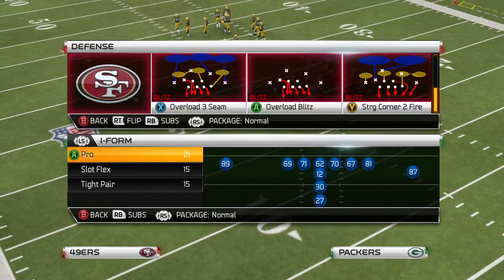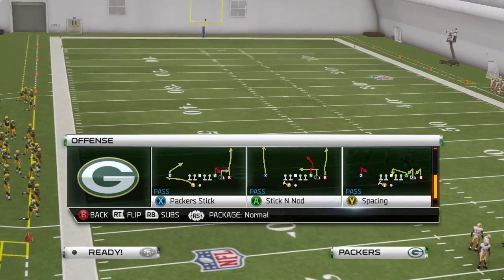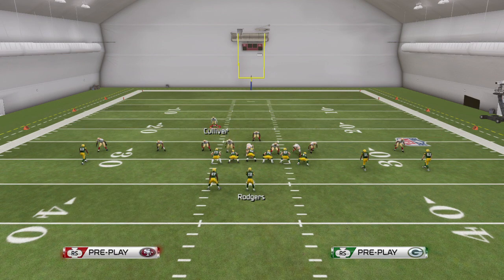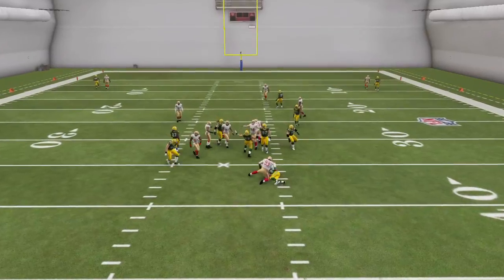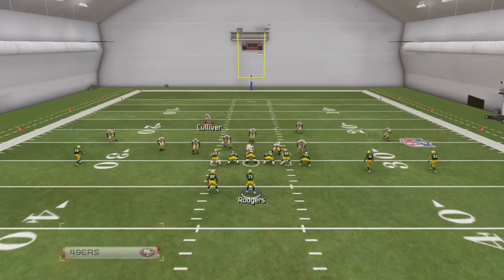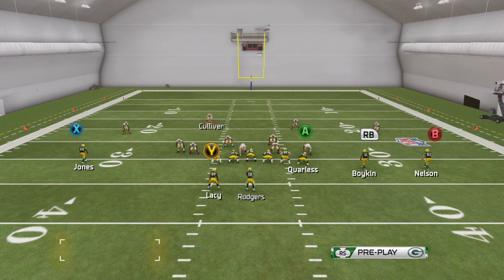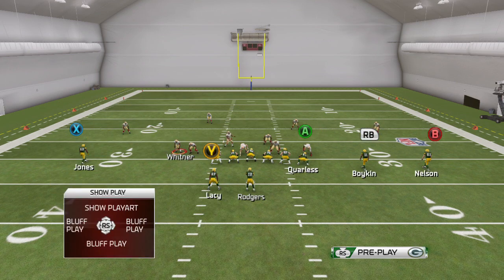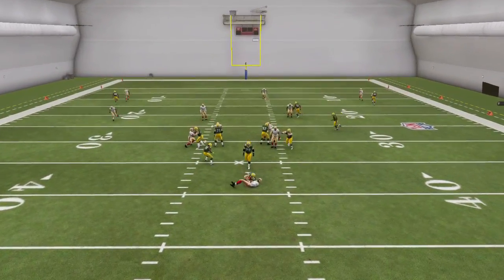Madden 25 Tip :: Aldon Smith :: Nickel Psycho Overload 3 Seam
Madden 25, Madden 25 Gameplay, Madden 25 Demo, Madden 25 Review, Madden
25 First Impressions, Madden 25 Tips, Madden 25 Commentary, Madden 25
Offense, Madden 25 Defense, Madden 25 Glitch, Madden 25 Next Gen,
Madden 25 First Impressions, Mr.Smith26, TGL, TheMaddenLab, Madden 25
Cheats

More Tags:

Madden 14, Madden Ultimate Team, Madden Ranked Game, Madden Connected
Careers, Madden Connected Franchise, Madden Owner Mode, Madden MUT,
MUT, Madden Online, Madden 2014, NFL Football, Madden, Madden Football

madden 25 a gap chievement guide